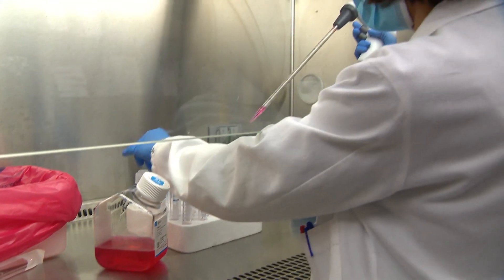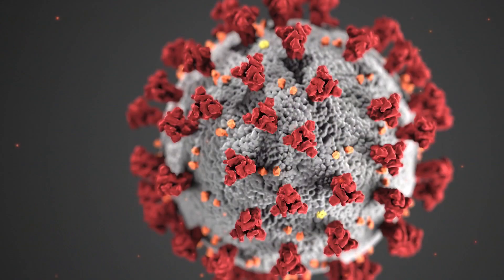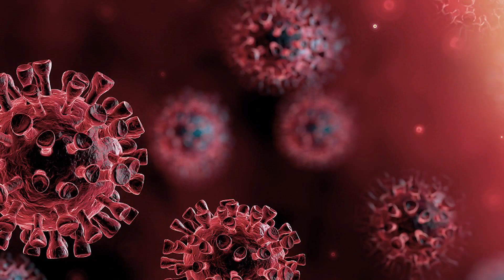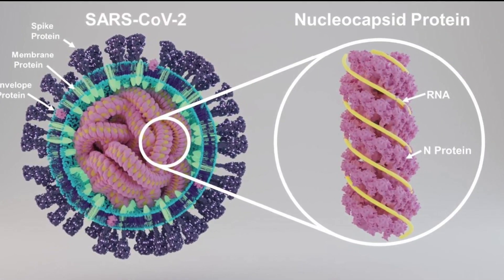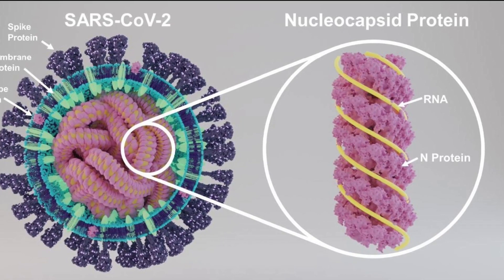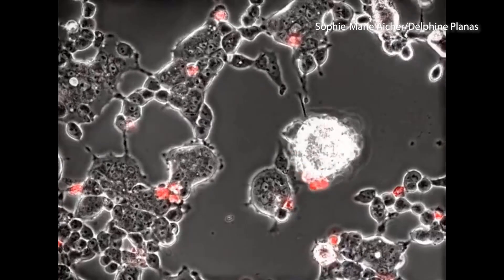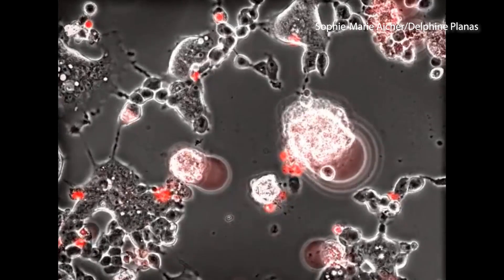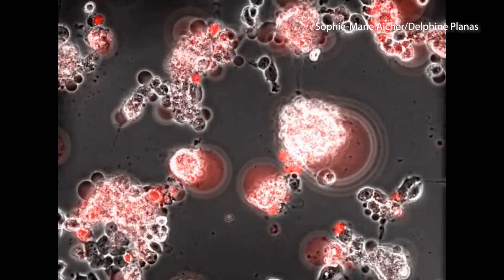Covid vaccine 2.0: Local researchers already working on next generation of shots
Just as the Pfizer Covid vaccine is granted full FDA approval, researchers are already working on the next generation of the protective formula.